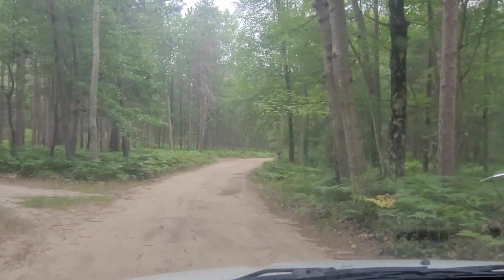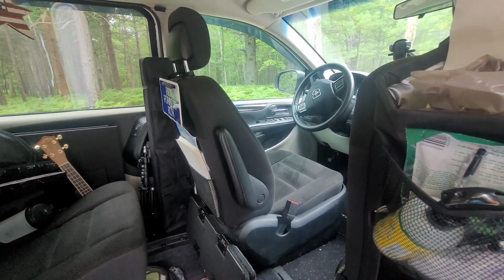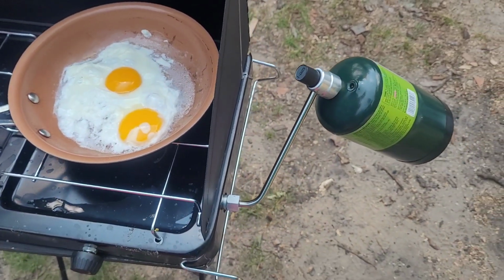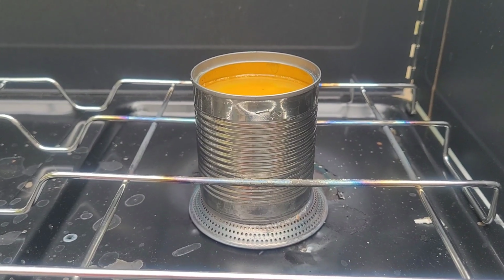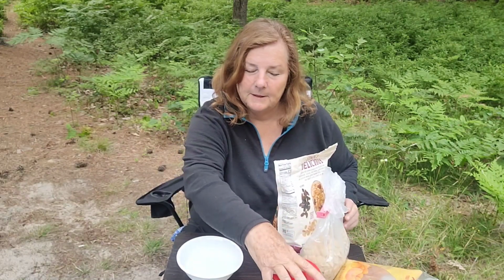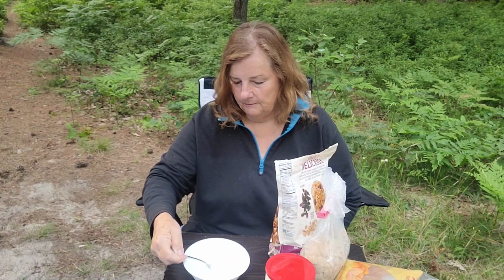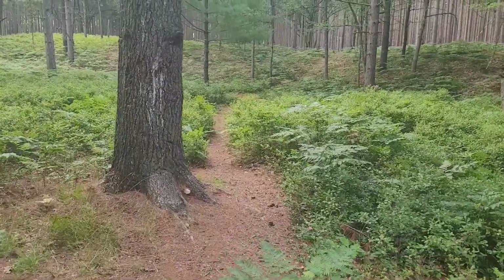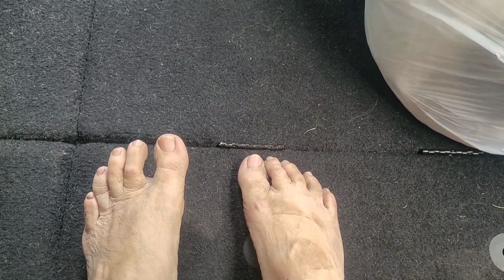First Time Boondocking in the Forest and What I think about the experience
I got brave and decided to try boondocking in the forest for the first time ever! in rmthis video I share my experience, concerns, and thoughts about how I felt being out in the wild for 3 days and two nights all by myself.

NOTE: Since I've left the area I don't mind disclosing this location as I think it was a good find.

Lake Michigan Recreation Area
This is a FREE campsite.

Address
W. Forest Trail Road/Green Rd
Manistee, Michigan
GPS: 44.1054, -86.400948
Elevation: 658'
Get Directions

Management
Public - Forest Service (USDA)

The road in is Dirt and 1 miles from a paved road. Lake Michigan Recreation Area is open All year, weather permitting.. There are 30 or more campsites at this location and the maximum RV length is 30'. You may stay 14 Days per site at Lake Michigan Recreation Area.